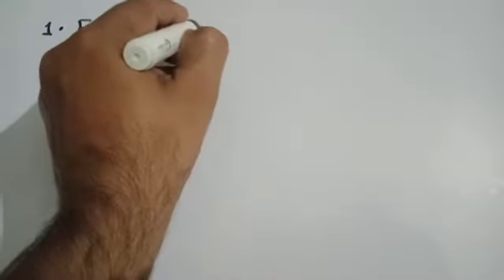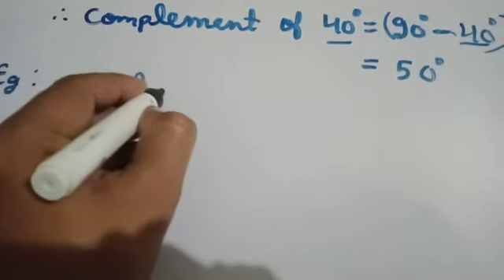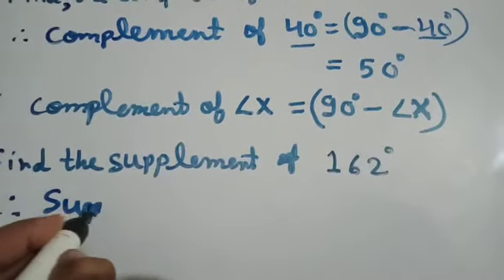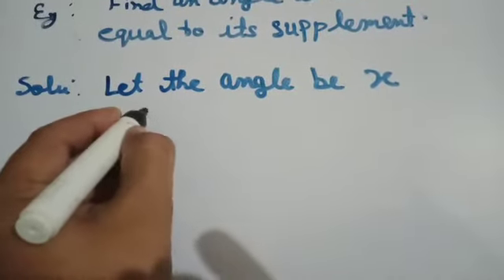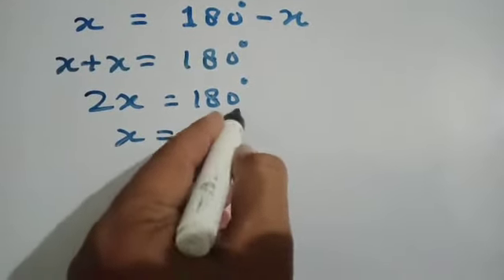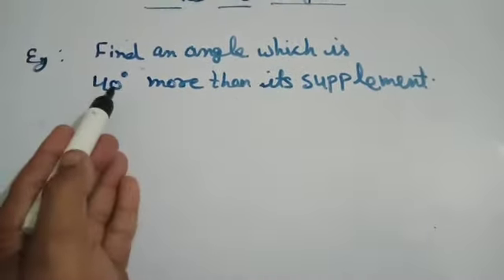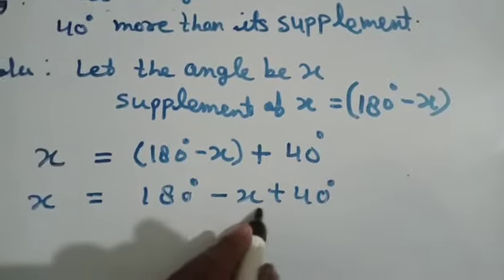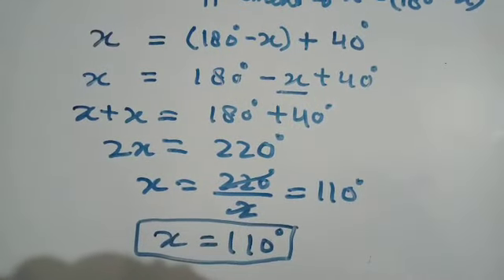Lines and angles